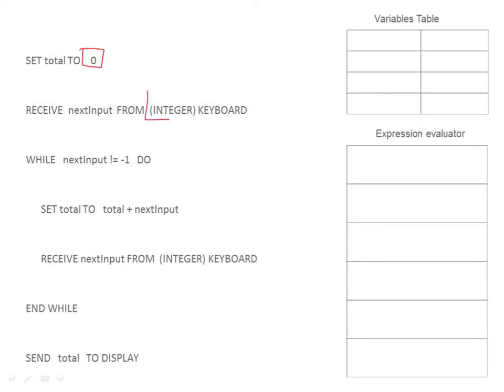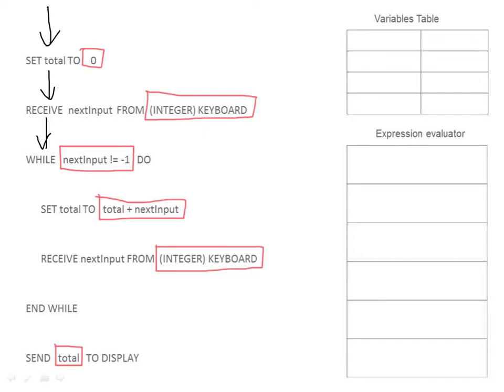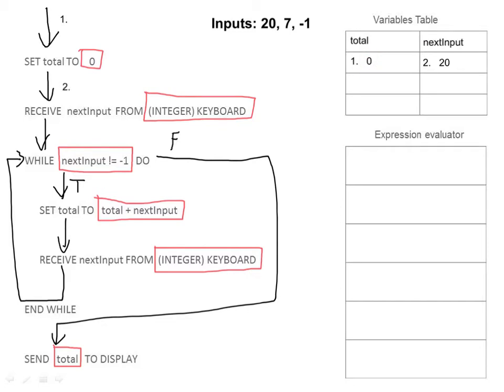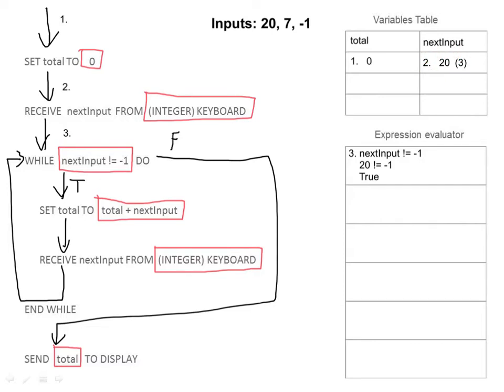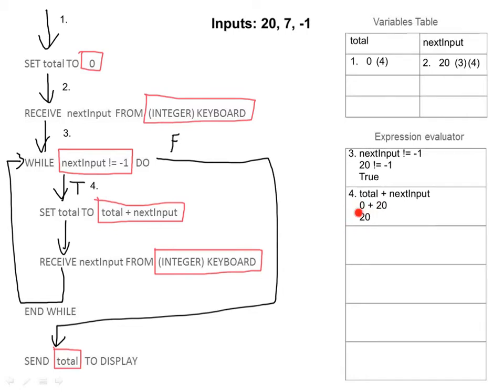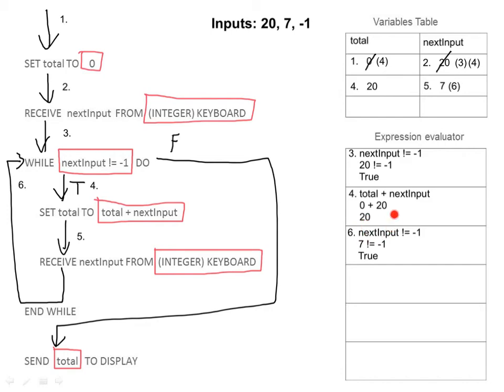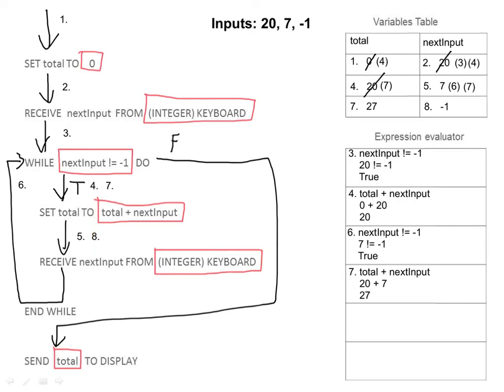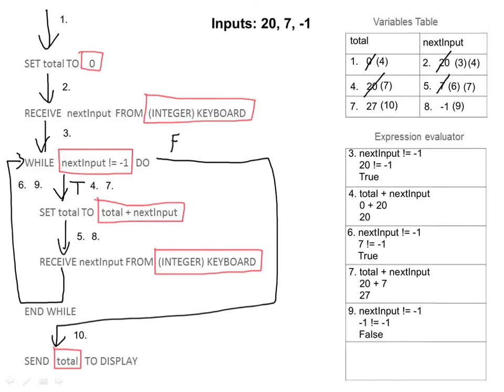Trace Table 1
Worked example of visualising what happens when a program is executed. Based on a presentation by Peter Donaldson at the Higher Computing Science Conference, Edinburgh, 29 May 2014.